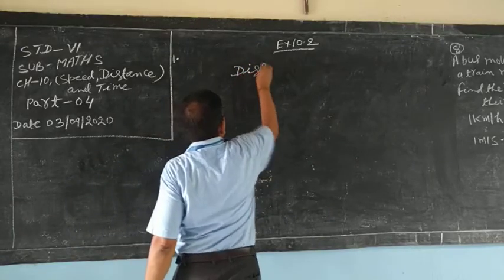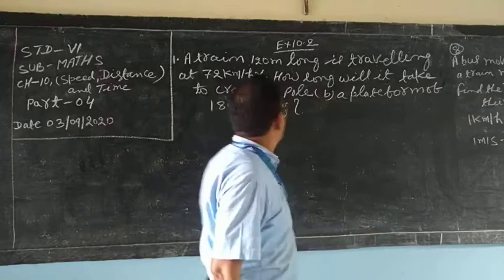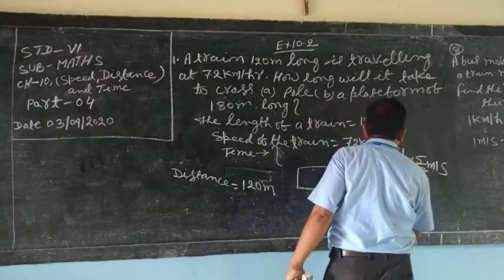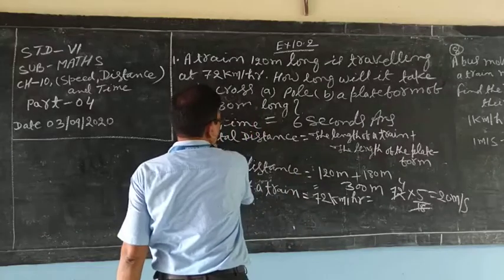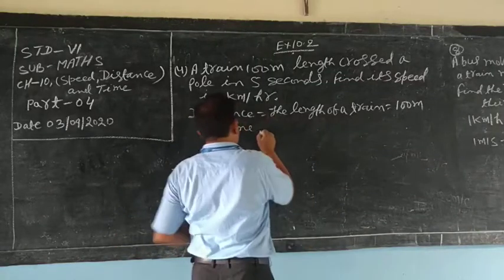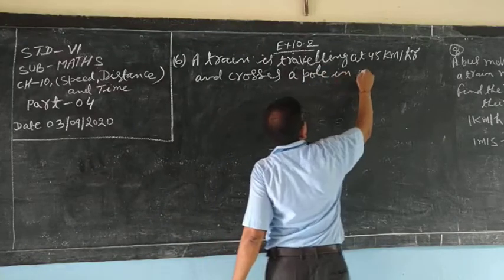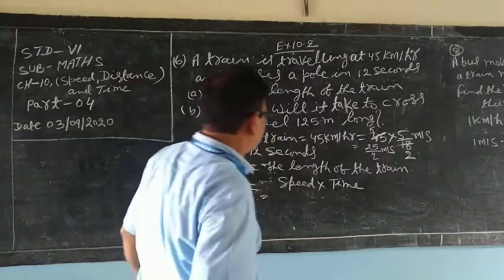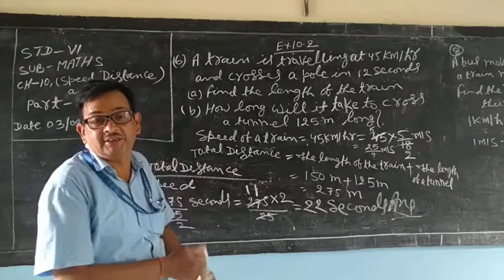STD-6,SUBJECT-MATHEMATICS, CHAPTER-SPEED TIME AND DISTANCE,PART-4